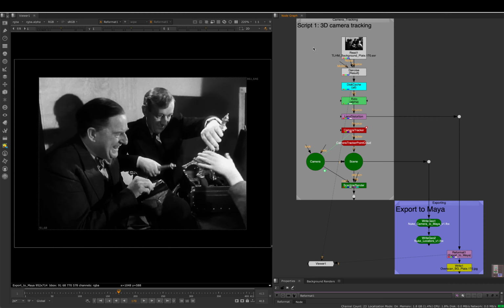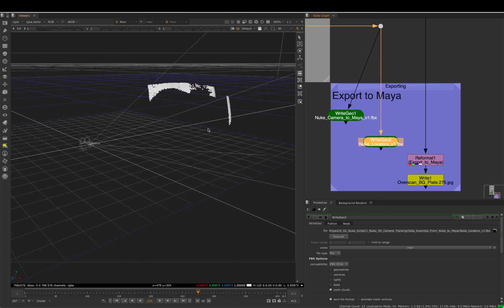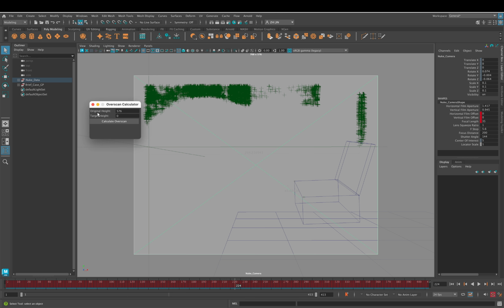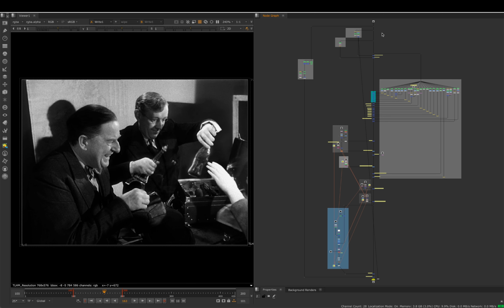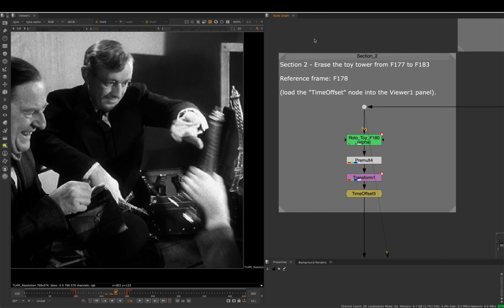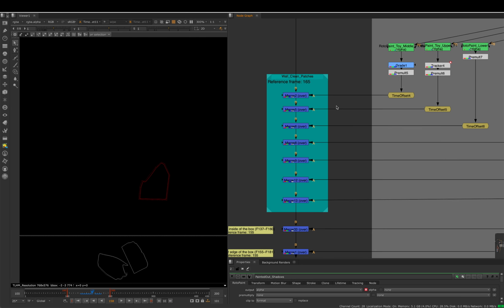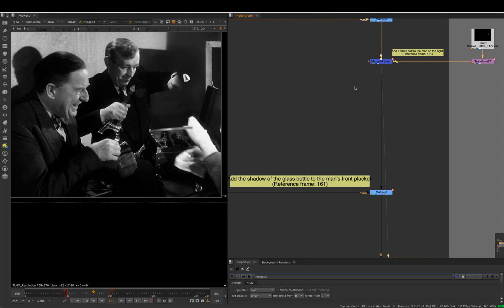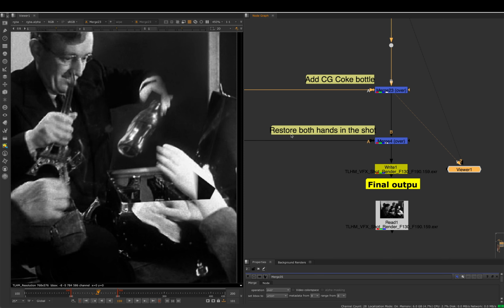Case Study 6 | Creating a VFX Shot for the Classic Film The Lavender Hill Mob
As one of the case studies in the book Invisible Visual Effects, this project demonstrates the key concepts and operational steps involved in seamlessly replacing one of the Eiffel Tower toys with a 3D Coca-Cola glass bottle in a shot from The Lavender Hill Mob (1951). The creative process includes rotoscoping, creating clean plates, removing lens distortion, tracking in NukeX, generating a CG bottle and elements for 3D matchmoving in Autodesk Maya, and final compositing in NukeX.
Images from The Lavender Hill Mob used in this project are licensed by StudioCanal.